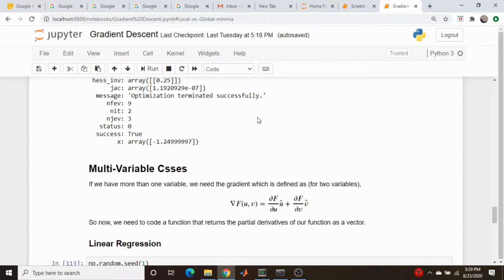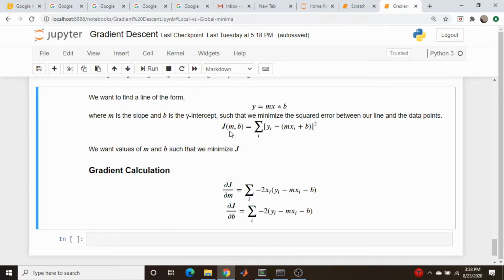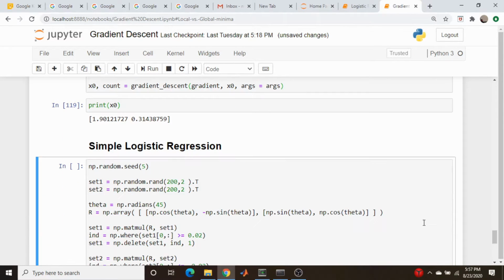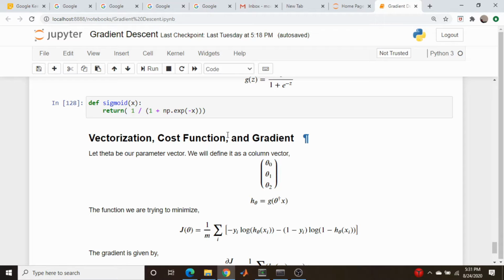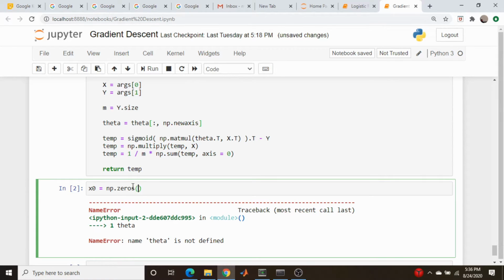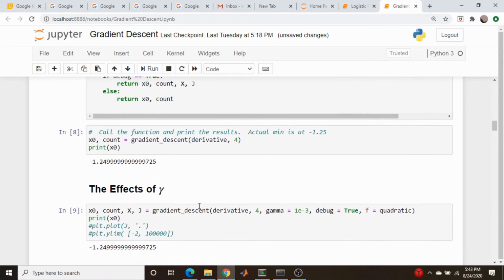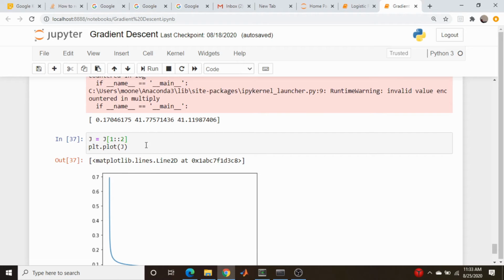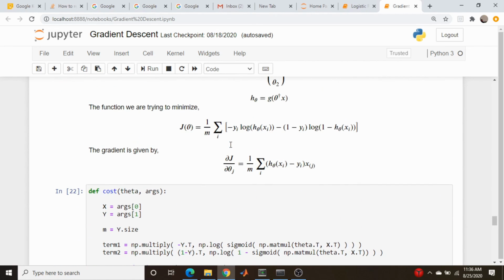Gradient Descent (Part 3)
This is part 3 of our gradient descent series.  We look at a linear regression and a logistic regression.  We extend what we did in the previous two videos in multi-dimensional systems.